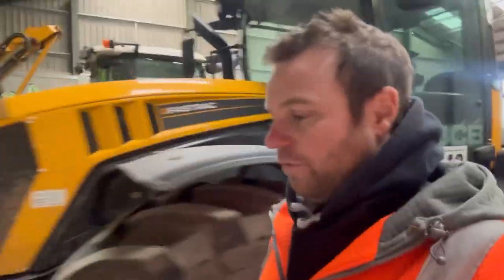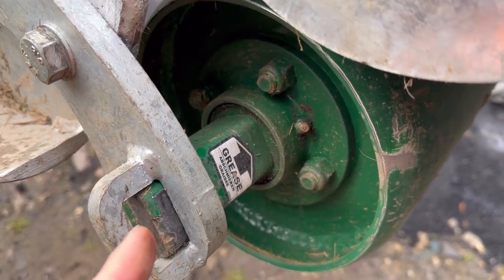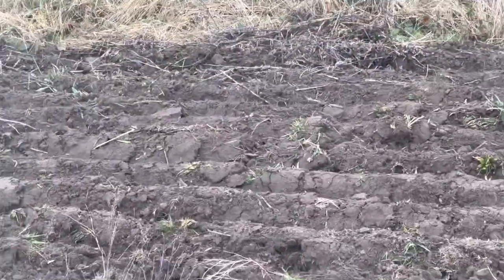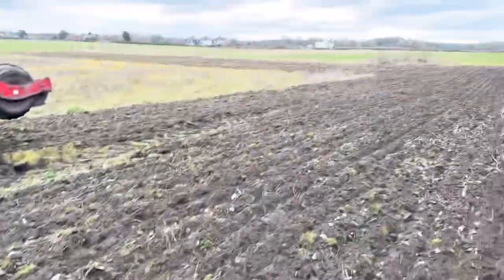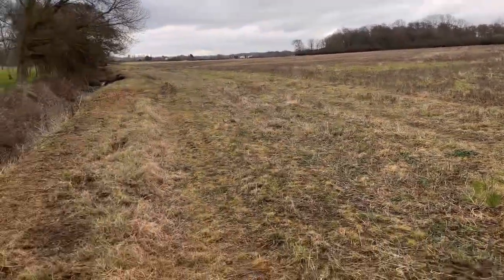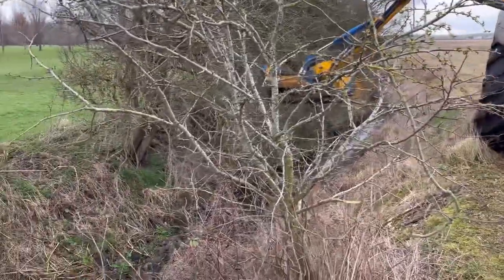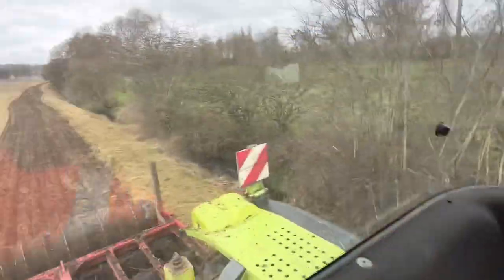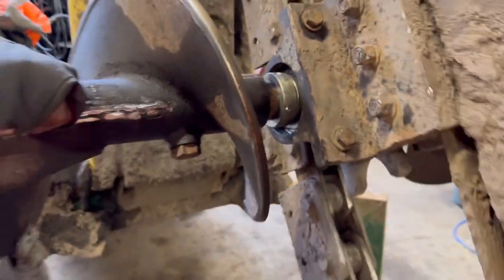VIEW FROM BIG TRACTOR I FOUND A SAFE OLLYBLOGS AnswerAsAPercent 1074